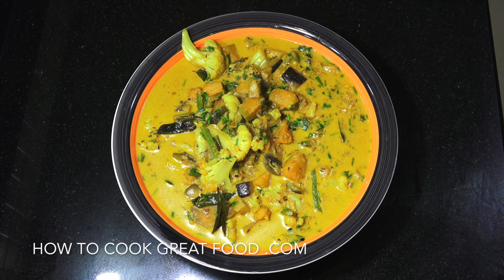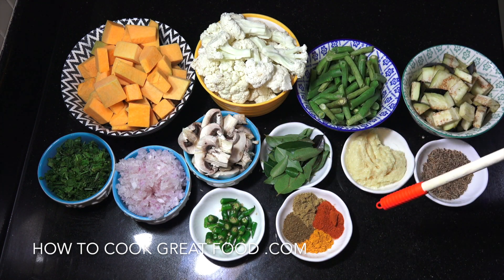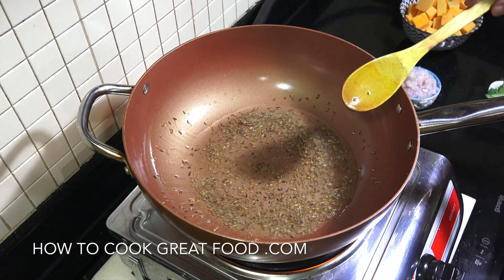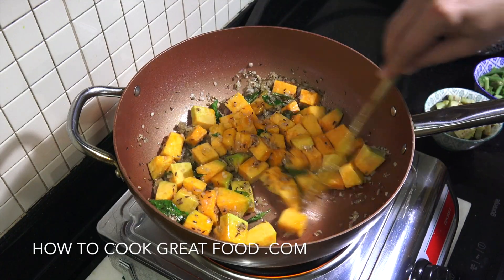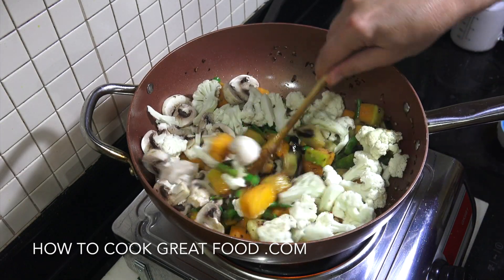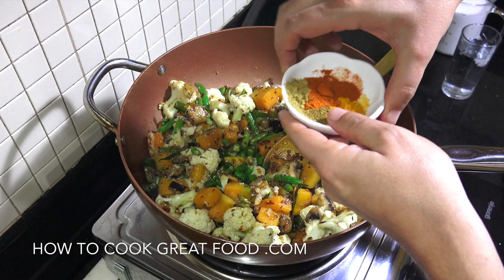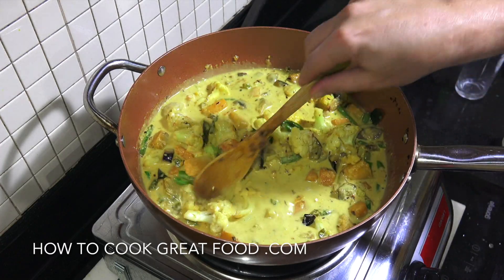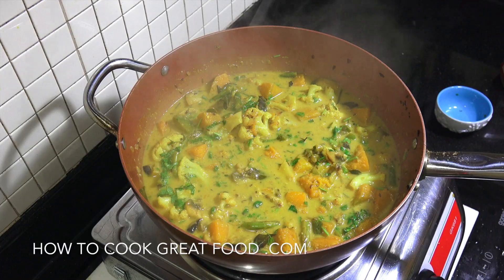Vegetable Curry - Vegan Recipes - Vegetarian Recipes - Indian Coconut Veg Masala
Love this easy veg curry, you can use any veg you like for this.